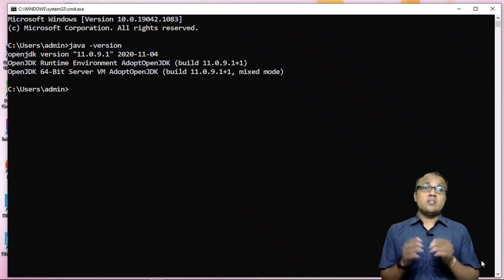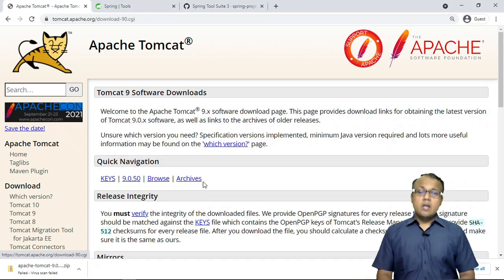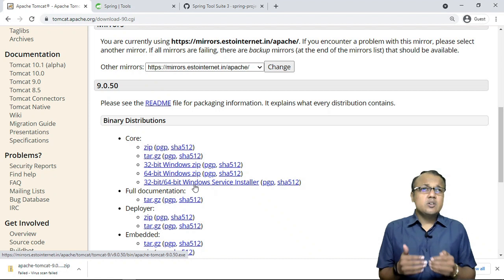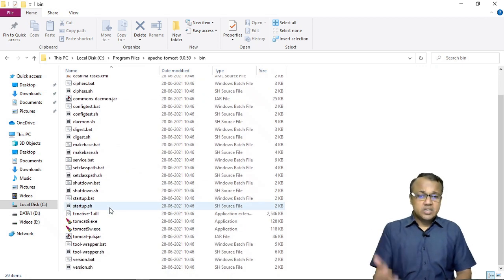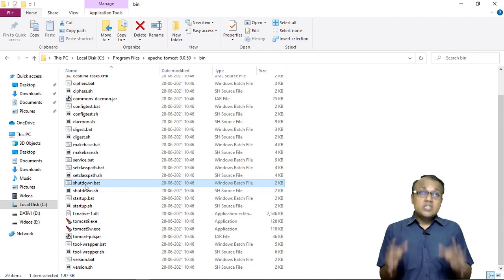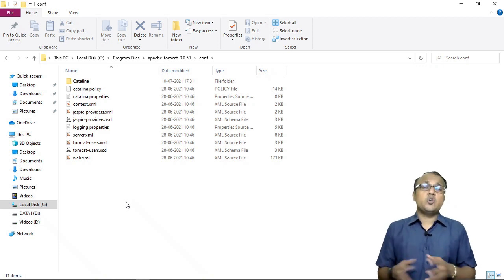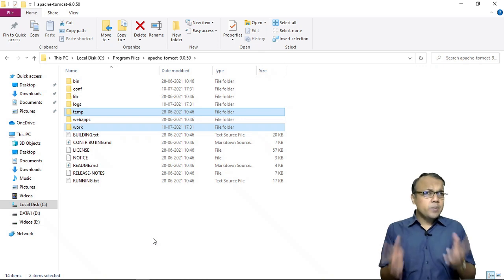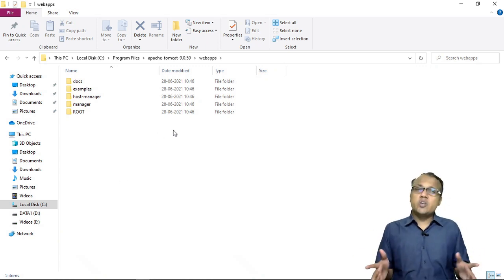Apache Tomcat 9.x Installation & Quick Introduction